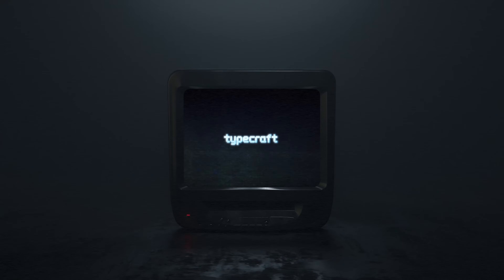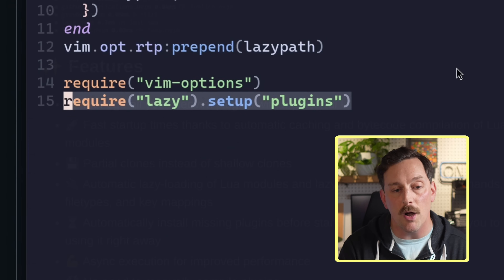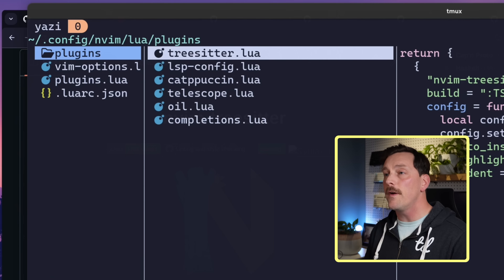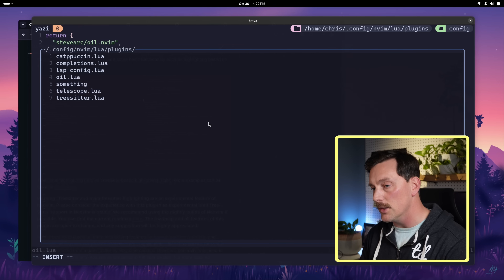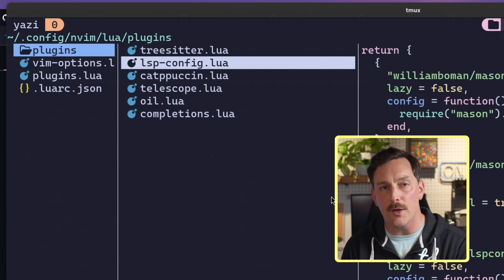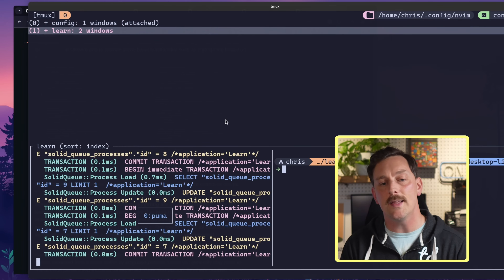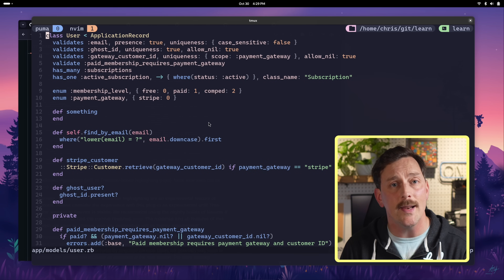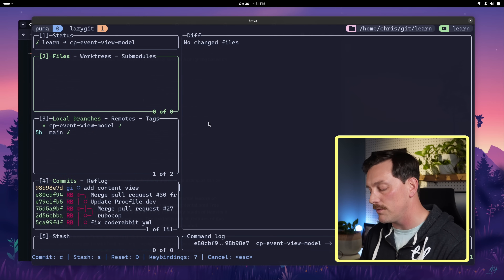This is possibly my favorite Neovim and Rails config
You know, I like to think we have fun here. I love showing off cool tools and amazing neovim configurations, so that you all can take inspiration and have fun molding these things for your own needs, wether its programming, devops, writing, whatever.

But lately, I’ve been seeing some comments from people asking to see me do some ACTUAL work. And here it is, in this video we are going to build a great ruby on rails config for neovim. Then we’re actually going to commit some code. That’s right baby, we’re actually going to do some work.

We are going to start with a very basic setup with neovim. We are going to be using lazy.nvim and lua as our primary way to install libraries and keep track of dependencies. So we already have lazyvim set up here